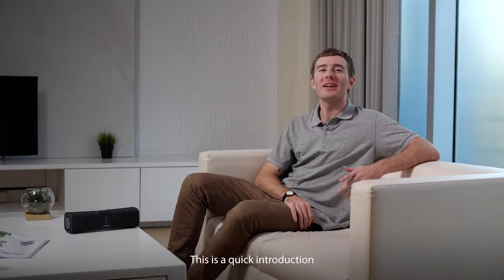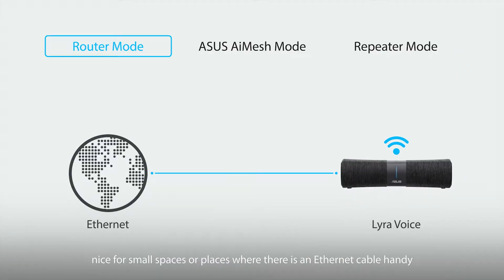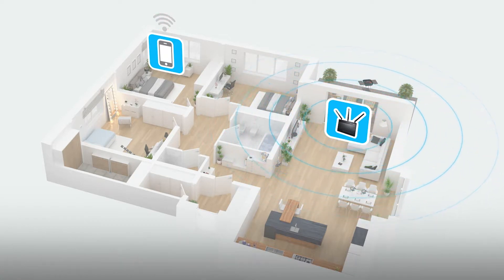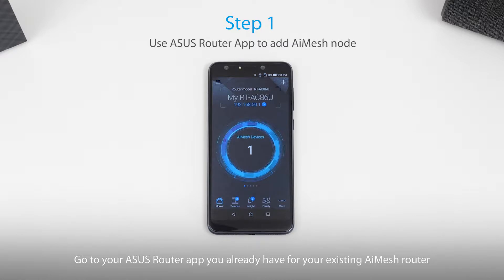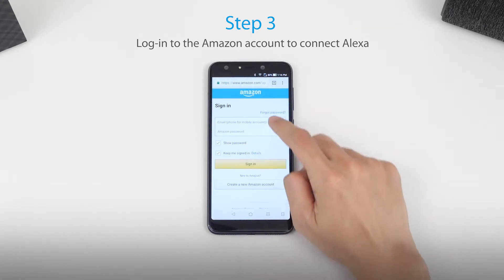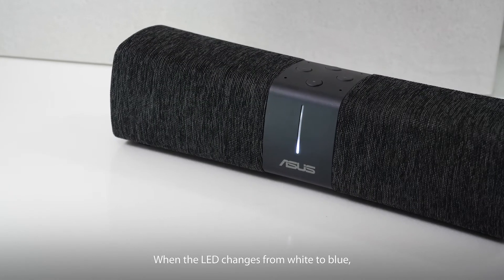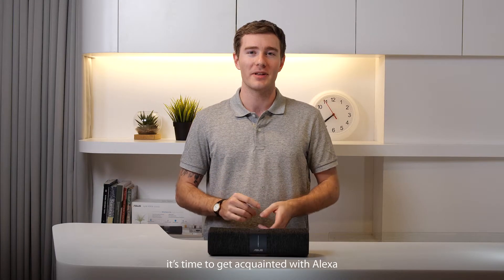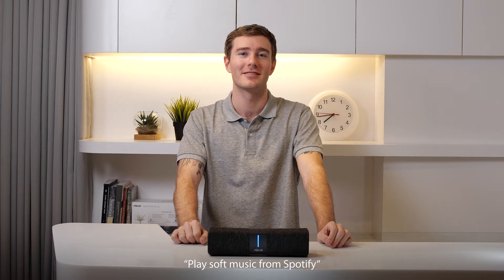How to Set Up Lyra Voice as an AiMesh Node | ASUS Router App Tutorial | ASUS Singapore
ASUS Lyra Voice All-In-One Smart Voice Router: a combination of Mesh Wi-Fi router, Amazon Alexa voice assistant and Bluetooth speaker. Setting it up as a WiFi extender (repeater) is easy, simple follow the guided steps in ASUS Router App, and you are ready to go.